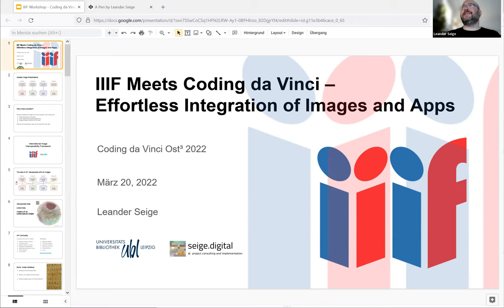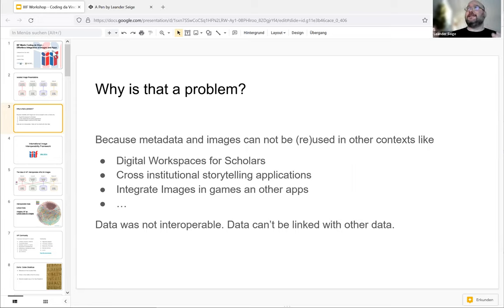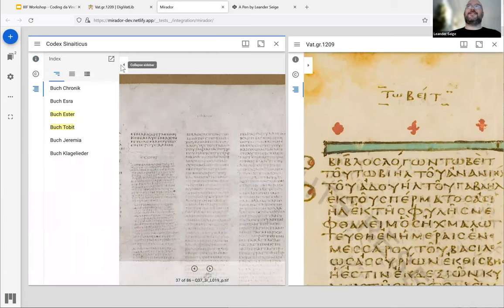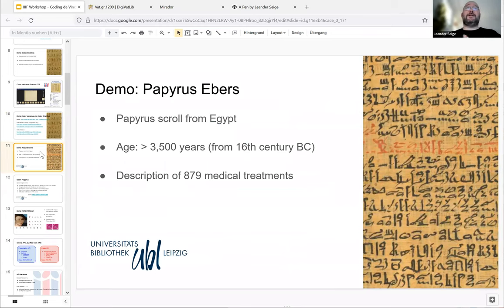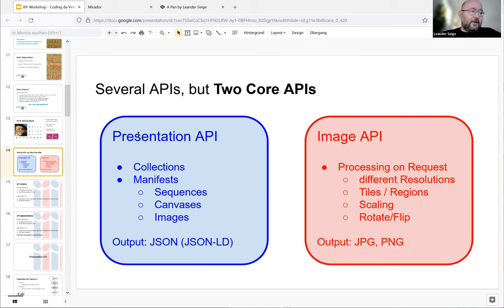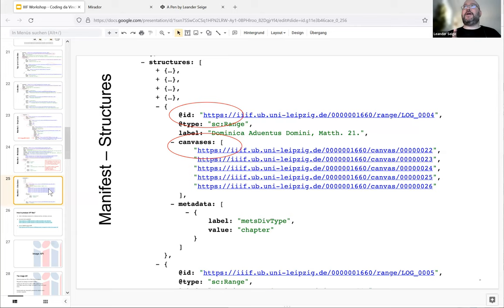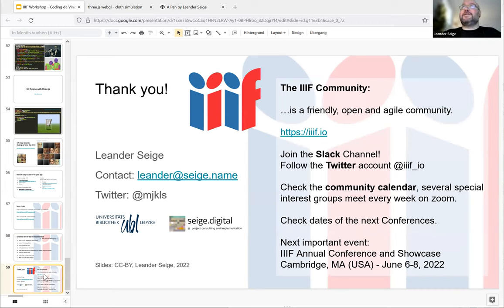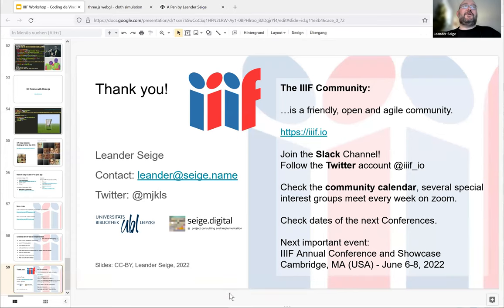CdV Ost³ Kick-Off - Input II B | IIIF meets Coding da Vinci (Leander Seige, Leipzig Uni Library)